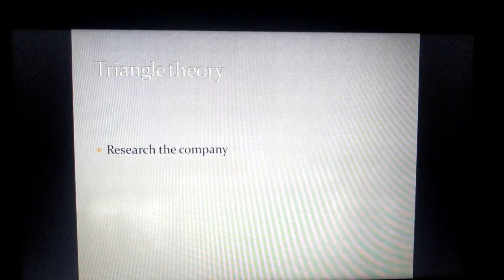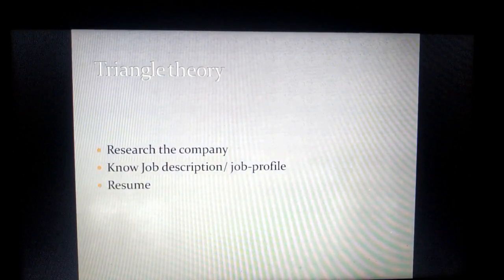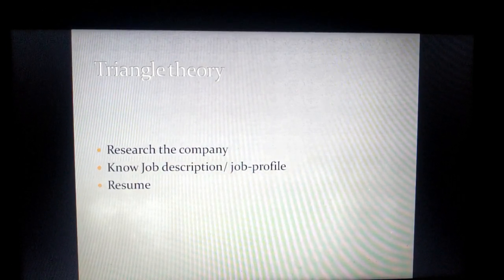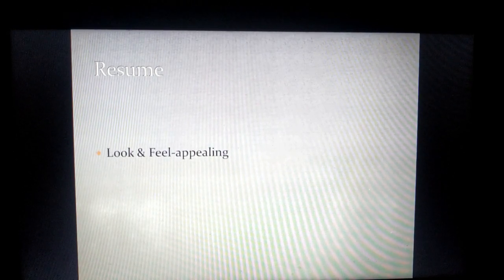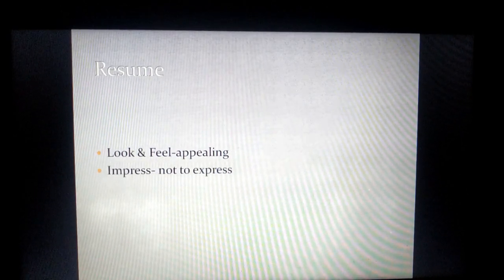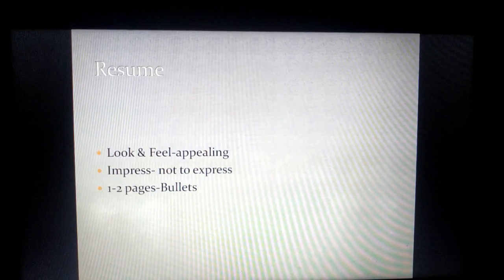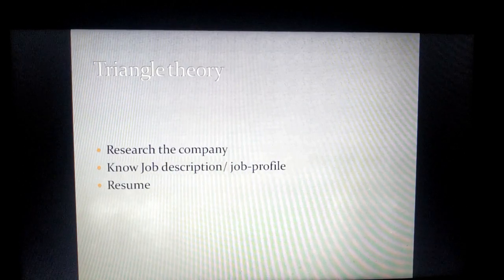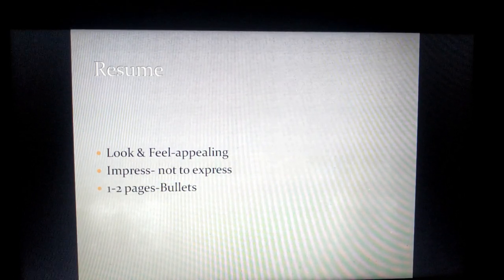Before-Interview tips-2020 || Pre-Preparation of the interview-2020 || Latest Interview series-2020